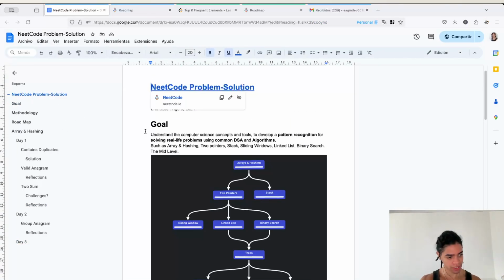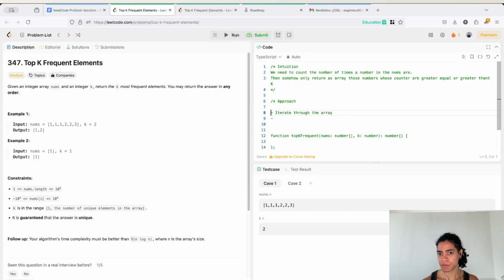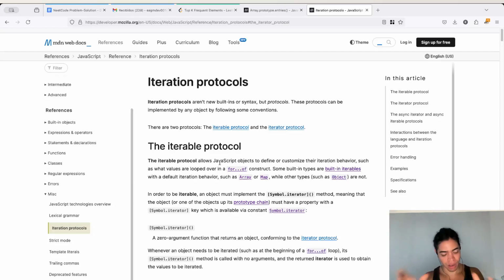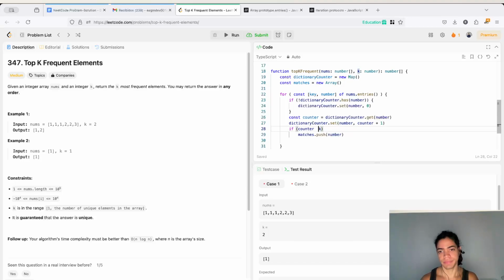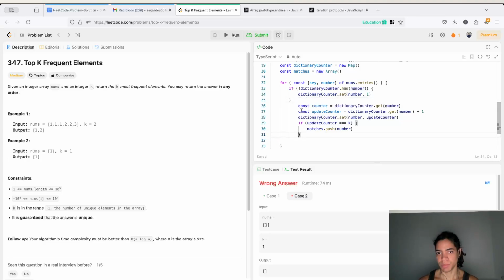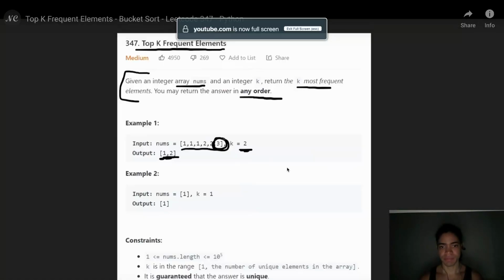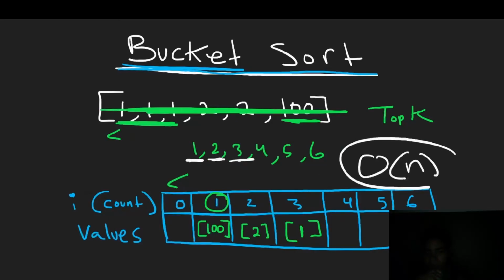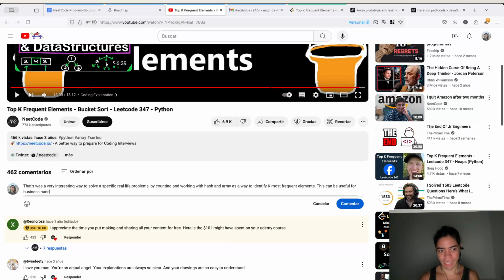NeetCode : Top K Frequent Elements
- Challenges? :
1. Understand the meaning of K most element

- Reflections
Use Hash and Array (indexes or values) as a way to represent :
- Which data you want to store?
- How fast you want to access your data?